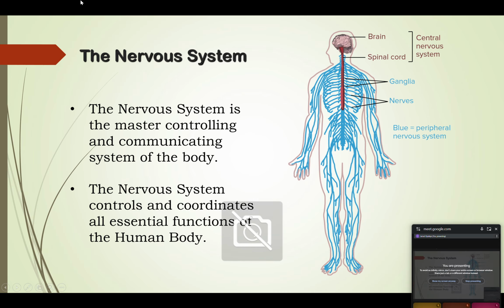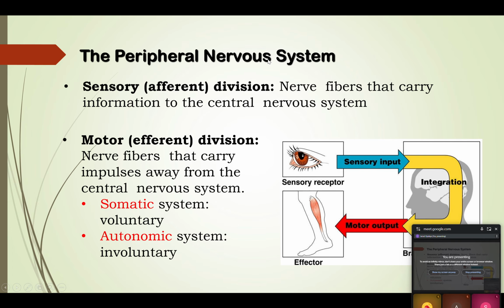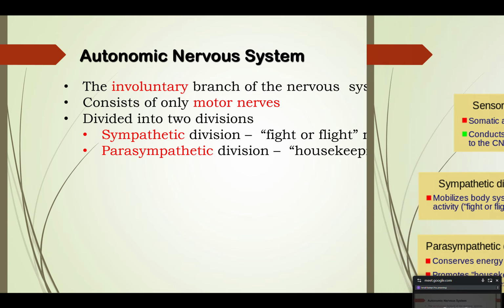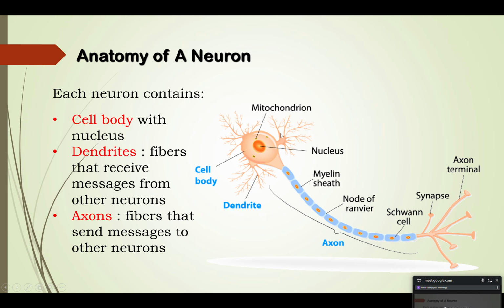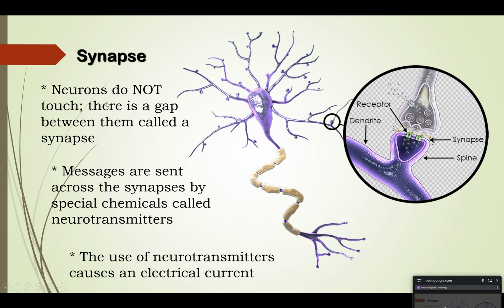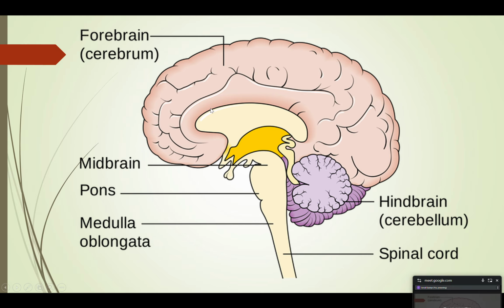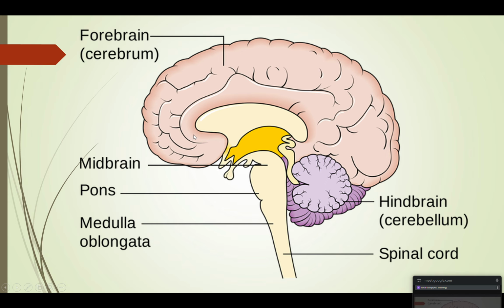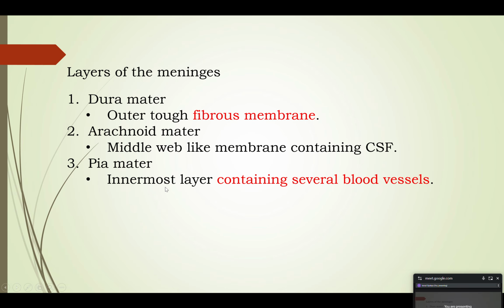Nervous System - BRAIN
This session introduces students to the nervous system as the body’s control and communication network. It explains how the body detects changes in the internal and external environment, processes information, and produces appropriate responses.

Students will learn about the major divisions of the nervous system, including the central nervous system and the peripheral nervous system. The structures and functions of the brain, spinal cord, nerves, and sensory receptors will also be discussed.

The session will cover the structure and function of neurons and explain how nerve impulses are transmitted from one part of the body to another. Students will also learn about sensory neurons, motor neurons, relay neurons, and the role of synapses in communication between nerve cells.

Reflex actions and reflex arcs will be introduced to show how the body can produce rapid, automatic responses to certain stimuli. The difference between voluntary and involuntary actions will also be explained.

The session will further explore the major parts of the brain, including the cerebrum, cerebellum, and medulla oblongata, and relate each part to functions such as thinking, memory, coordination, balance, breathing, and heartbeat.

By the end of the session, students should be able to identify the major parts of the nervous system, explain the functions of neurons, describe how nerve impulses are transmitted, distinguish between voluntary and involuntary actions, explain reflex actions, and relate different regions of the brain to their functions.